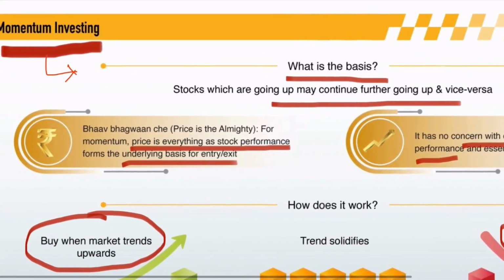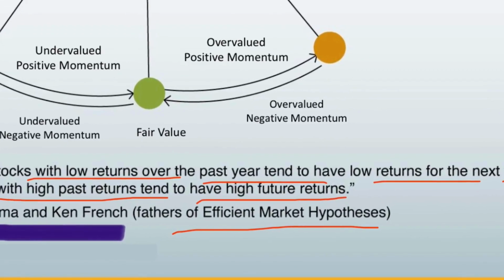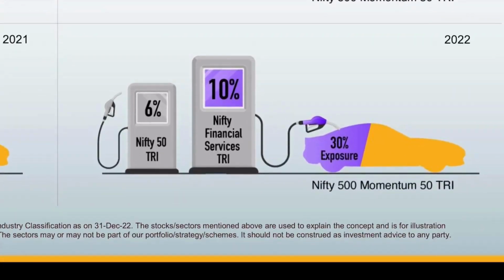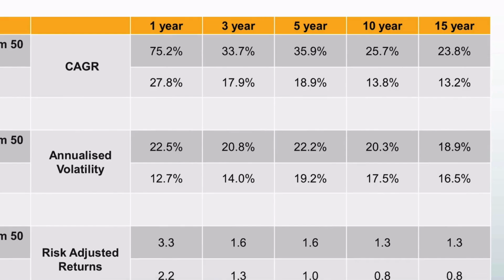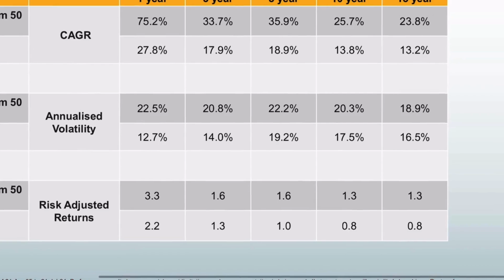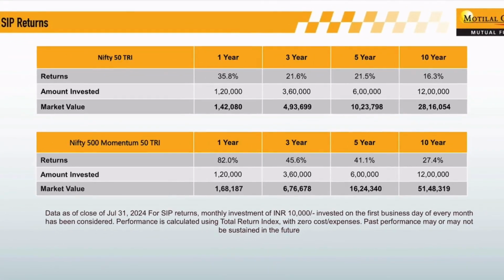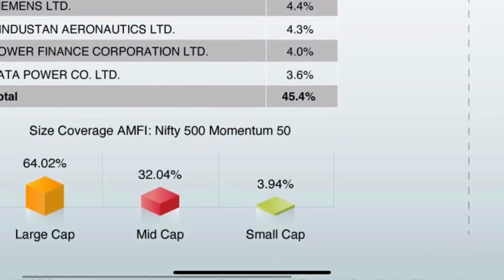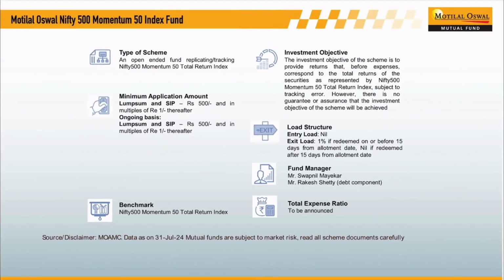Motilal Oswal NIFTY 500 Momentum 50 Index Fund - NFO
Hello investors will come to investors Central.

In this video you can find detailed information regarding Motilal Oswal nifty 500 momentum 50 index fund, which is a New Fund Offer (NFO) from Motilal Oswal AMC.

The strategy of the fund how it picks the stocks, the performance, the risk involved in this fund, the drawdown and afford returns.

Every thing what not you will come to know and enjoy in this presentation.

Thank you very much for encouraging us till now.